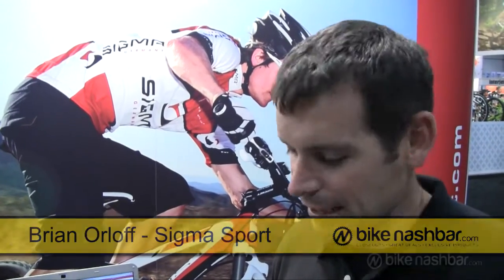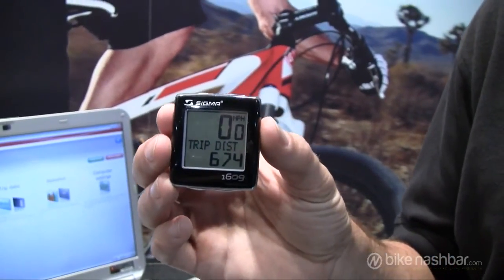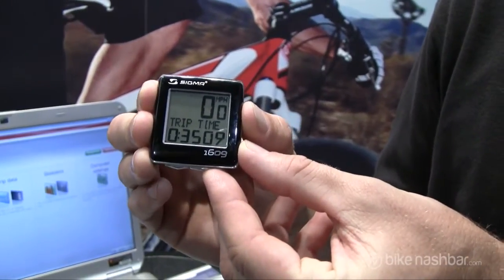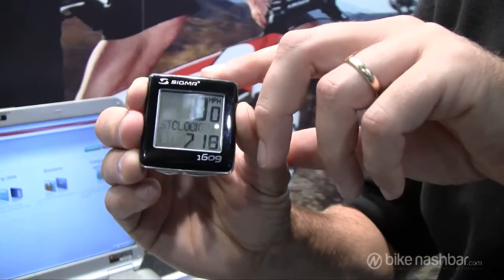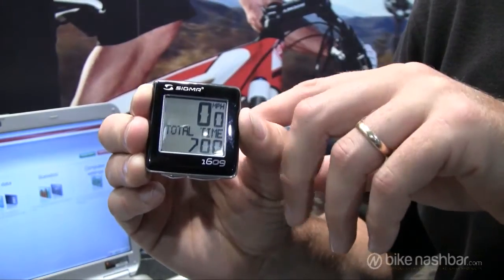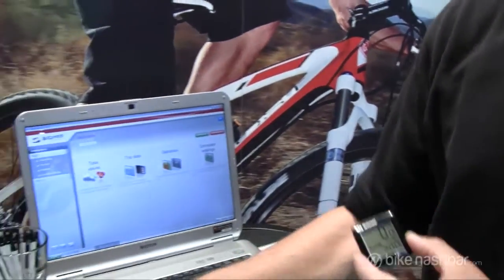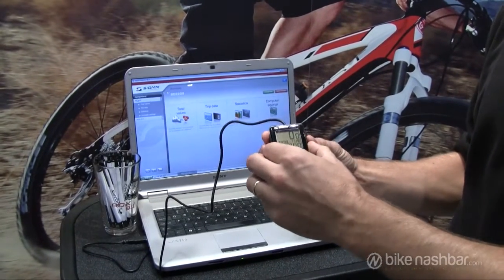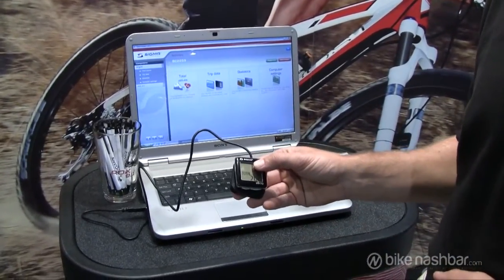Sigma BC1609 Bicycle Computer